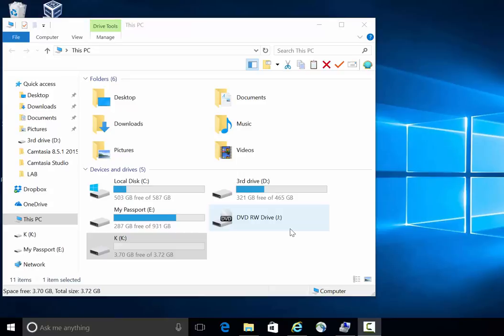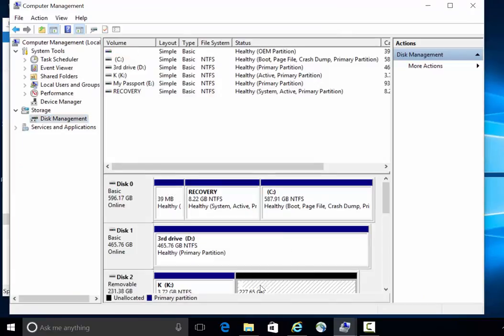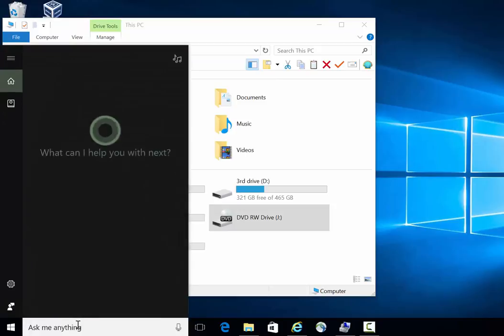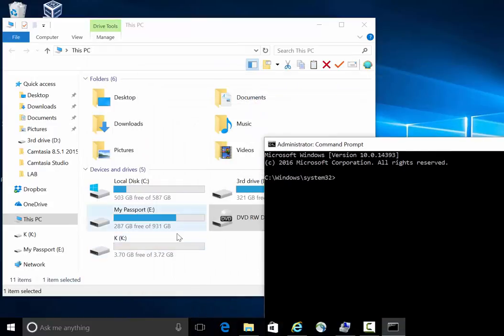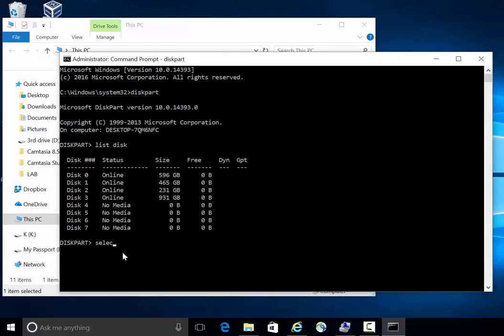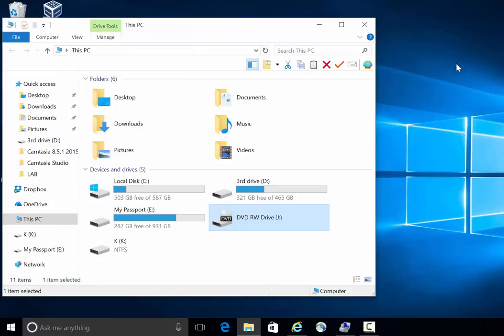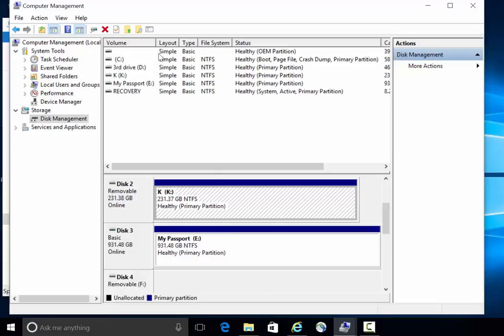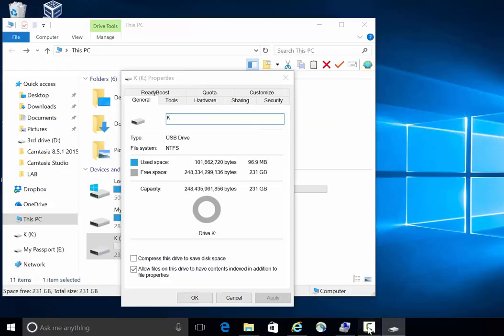Recover Missing Or Unallocated Space On a USB Drive